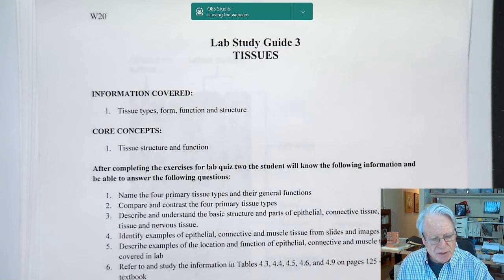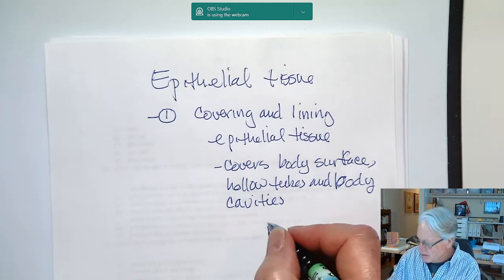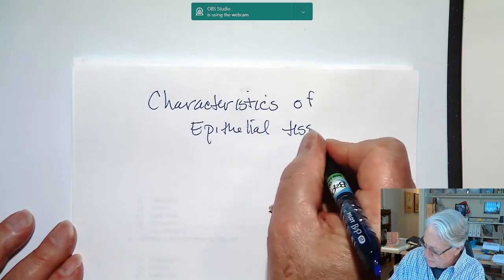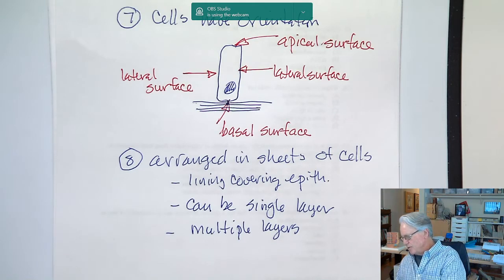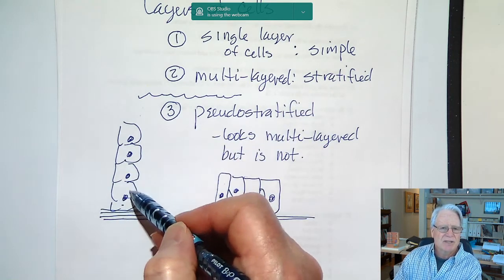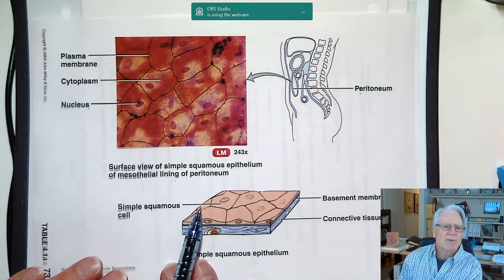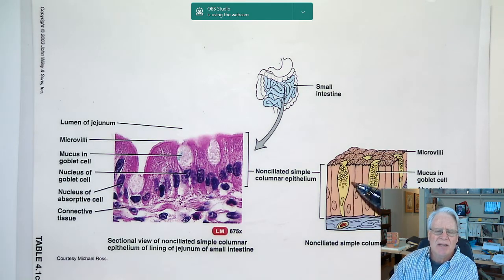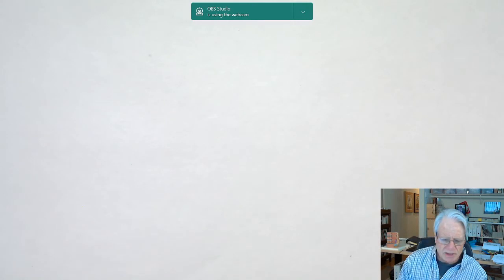Bio 40A Lab Study Guide 3: Session 1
In this video in cover:
1. General introduction to the four primary tissue types
2. Introduction to epithelial tissue:
     1. Covering and lining epithelium
     2. Glandular epithelium
3. Functions of epithelial tissue
4. Characteristics of epithelial tissue
5. Organization of epithelial tissue
6. Simple squamous epithelium
7. Simple cuboidal epithelium
8. Simple columnar epithelium
9. Stratified squamous epithelium
10. Transitional epithelium